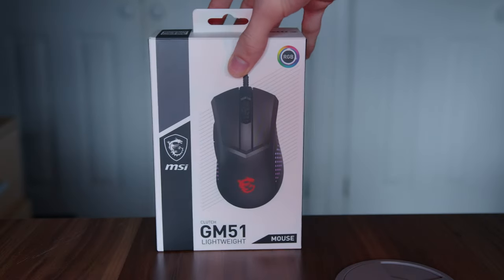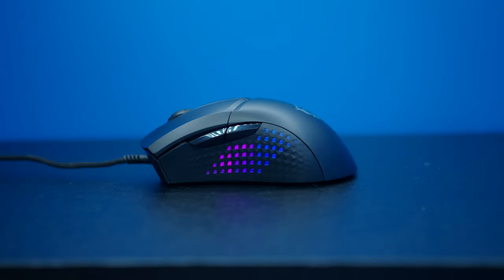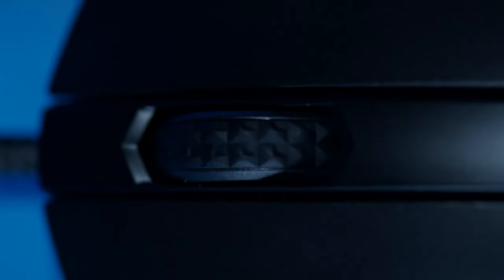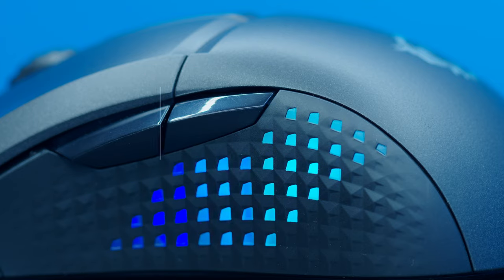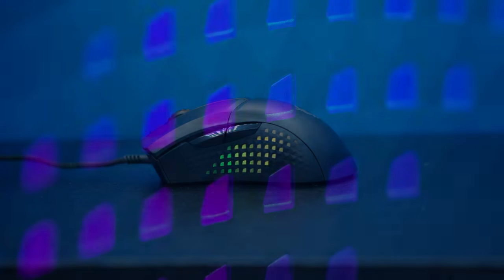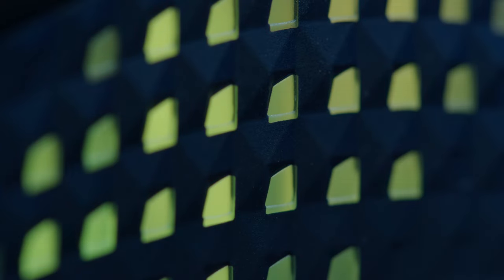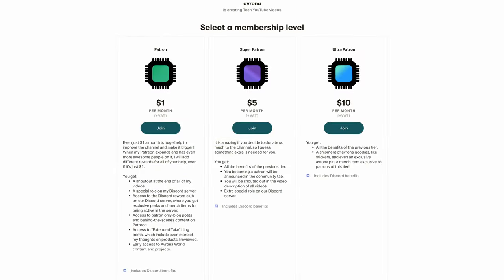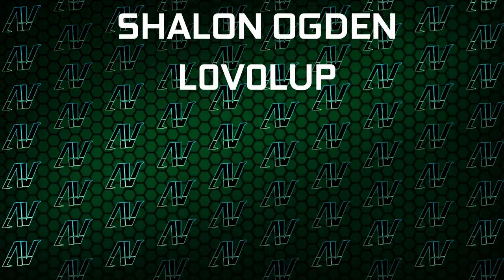Sensible Gaming Mice STILL EXIST?! MSI Clutch GM51 Lightweight Review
Did you know that MSI made special MSI gaming mice, such as the MSI Clutch GM51 Lightweight? I didn't! But still, as it turns out, the MSI GM51 Lightweight is actually a much more sensible option than I thought at first. It shows you don't need to spend more than $100 to get an amazing gaming mouse. While far from the best gaming mouse in 2023, it's still good enough for most people.